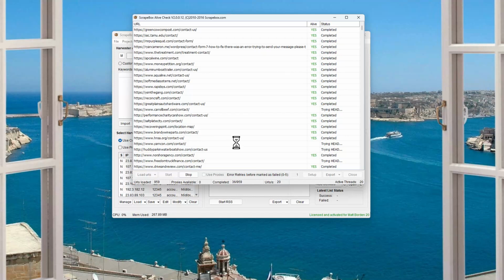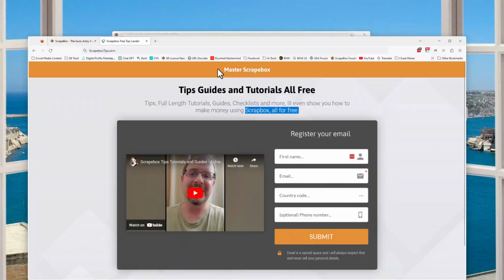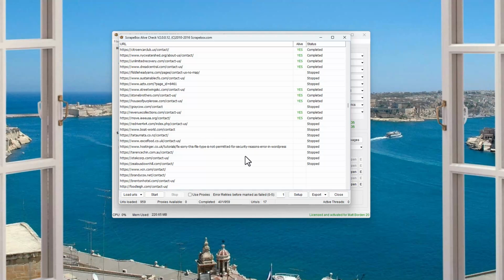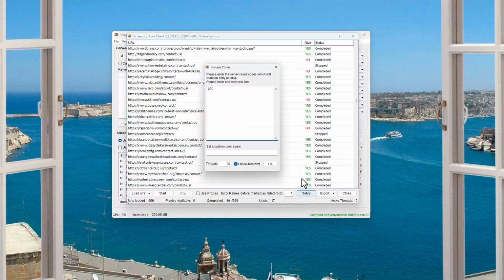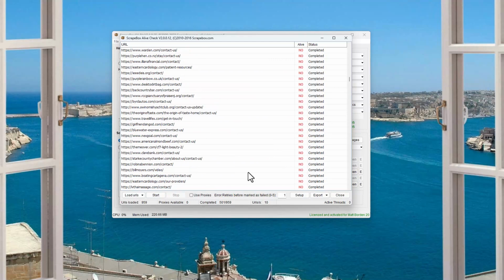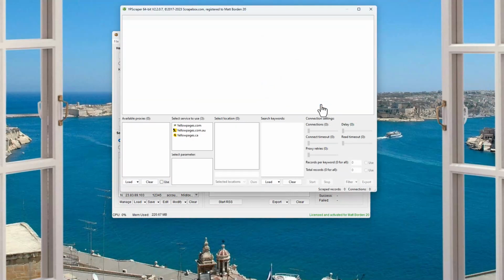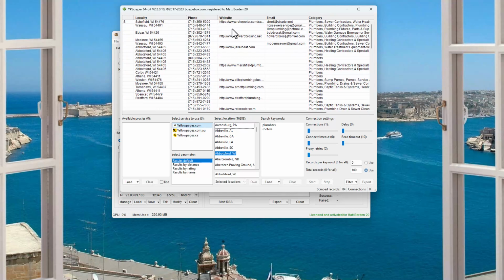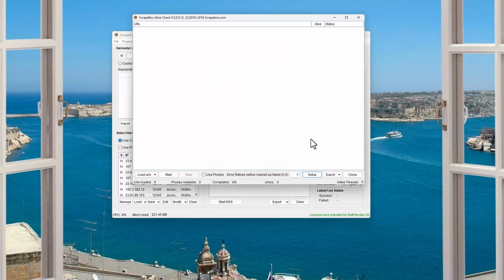Unlock Cash-Generating Potential: Find Out If Websites Are Alive or Dead - A Step-by-Step Guide!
Are you looking for a unique and profitable way to make money online? Look no further! In this step-by-step guide, we'll teach you the secrets to finding out if websites are alive or dead and how to capitalize on this knowledge! 💰

🌟 In this video, you will learn:

    The most effective methods for checking website status 🌐
    How to identify valuable opportunities in dead websites 💎
    Strategies to earn money from these opportunities 🤑

Don't worry if you think:

❌ It Takes Too Much Time - We'll provide you with streamlined methods to make your research efficient and effective.
❌ It Costs Too Much Money - We'll show you how to start with minimal investments and scale as you see results.
❌ I Am Not An Expert - No problem! Our comprehensive guide is designed for beginners and experts alike.
❌ It's Too Risky - We'll share risk-management tips to help you make informed decisions and mitigate potential losses.

Don't miss out on this exciting opportunity to expand your online income streams! 🚀

Join us now and become a part of this lucrative journey! 💪